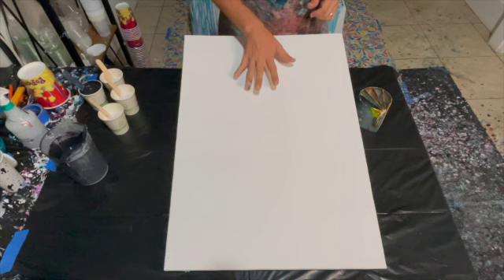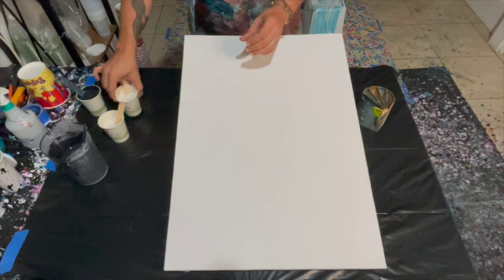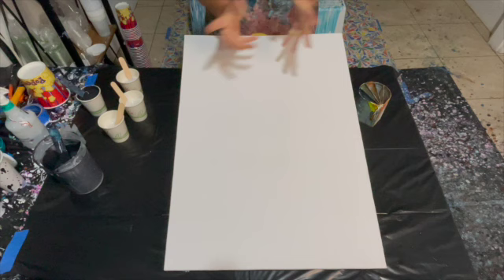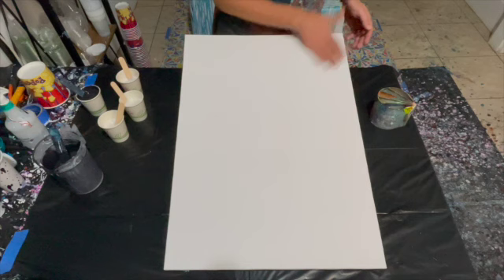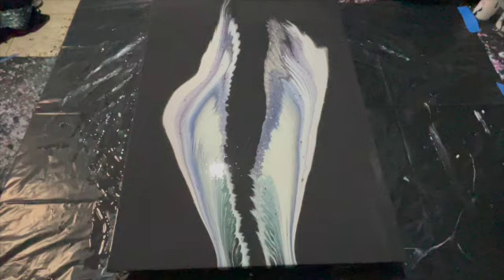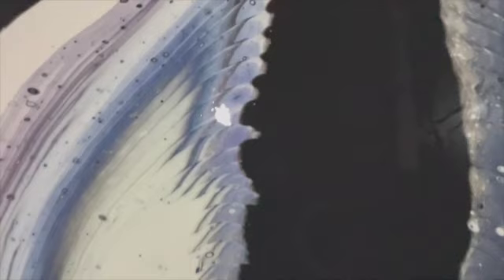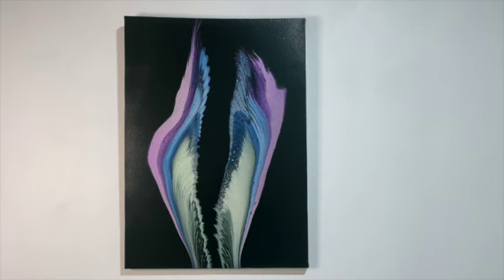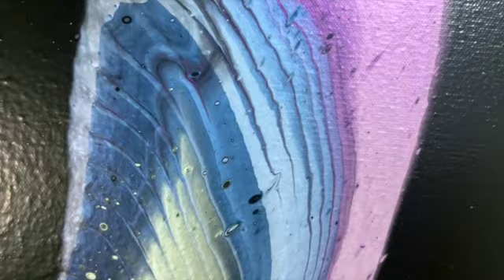Faerie Wings! Stunning Wing Pour w/ Amsterdam Pearls! Fluid Art Tutorial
I love Fluid Art Co.! They supply TLP and SUP pigments, Aussie Floetrol, Amsterdam paints, TriArt, Pebeo and much more. They are on the cutting edge of everything Fluid Art. And they have the BEST customer service!

Here are my Keys to Success for a Wing Pour:

1. Consistency of your paint is VERY important with this technique - and it's a little counter-intuitive. You would think that you want your paints as thick as you can get it... but it's actually better to thin them down a bit. It should still leave a mound on a mound when drizzled off of your stir stick, but the mound should disappear fairly quickly. We want the paint to flow easily without rolling over itself, but that fold that happens when you pour is what creates the 'feathers' so don't thin too much! It might take some practice to get the consistency right - at least it did for me!
2. Layering the Split Cup: The middle chamber should be the same color as your base coat. This will enable you to leave negative space and really show off the wing shape. The two outer chambers can be layered with different colors.  If your paints are the right consistency, they will layer without blending too much.  But the order you layer is important too - the first color in the cup will be the last to come out, so it will make up the base of your wings. The middle color(s) will be the center of the wings and the top color(s) will be the outside edge of the wings.
3. If you are using a transparent color as a base, make sure you paint your sides and edges!
4. Tilt of as much of the base coat as possible! You want a wet surface so the pour will flow easily, but the tilting is minimal and you don't want any excess paint that can complicate the drying process. What you want is a smooth glassy surface, with no lumps or wrinkles that can distort the wings as you tilt them out.
5. The Tilt: Ok, so, this is the hardest part. Normally, I focus on tilting to cover the corners. For ring pours, flip cups, straight pours... really, any other pour that I can think of. For a wing pour, you CANNOT tilt towards the corners without completely warping the shape. So you have to change how you think and tilt towards the sides. The struggle is real. Take your time and go slooooooowly towards each edge. The weight of your paint creates a little wave - if you allow it to go over the edge, the poured paints will follow. So the trick is to get that wave right up to the edge, and then tilt it back the other direction quickly before it goes over. Tilt the long sides first, then tilt towards the wing tips, and finish by tilting off the messy bit at the bottom. This is another difficulty - knowing when you've tilted off enough paint. You want a recognizable wing shape, but if you leave too much paint on the canvas it can crack while drying.
6. I would not recommend this technique for new fluid artists, but regardless of your experience level, do not expect a masterpiece on your first try. This takes practice and lots and lots of patience. But I believe you can do it!

Colors used:
Chromacryl Acrylic Essentials Black
Amsterdam Pearl Green